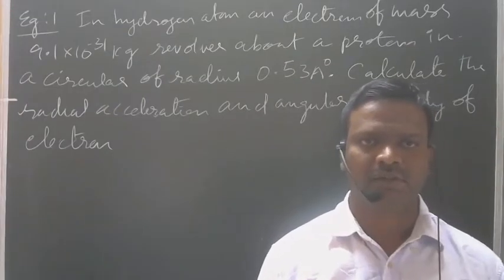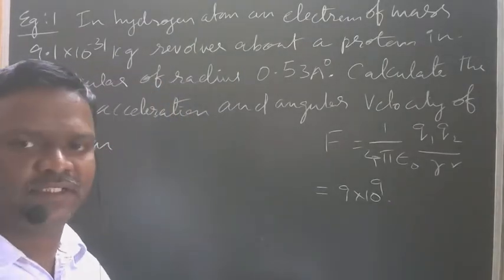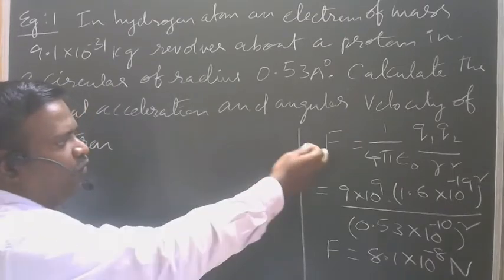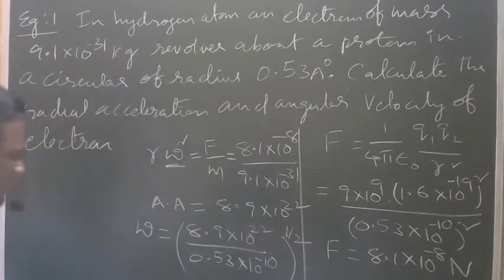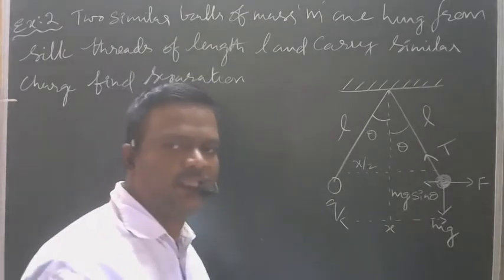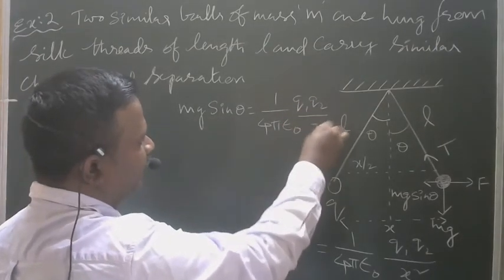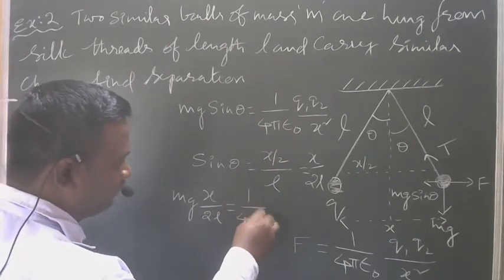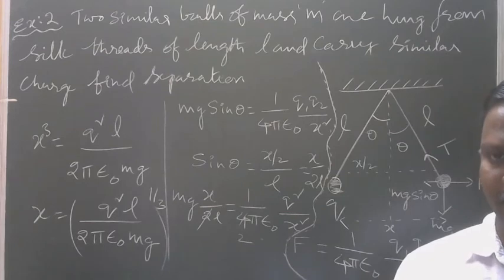IIT NEET Electrostatics numerical Physics IIT JEE NEET PHYSICS BSC 3RD YEAR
Eletro statics numerical problems